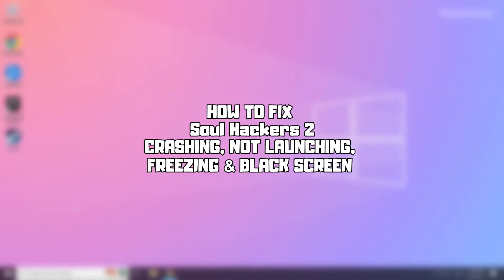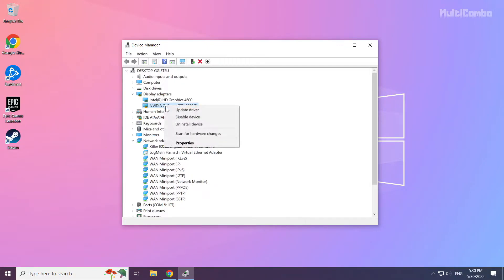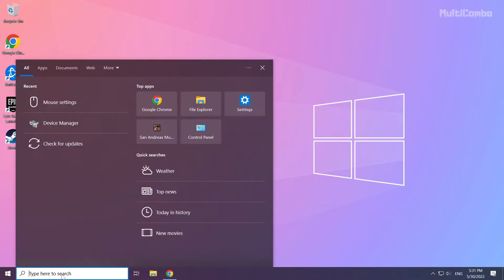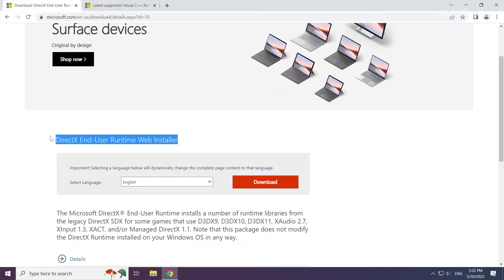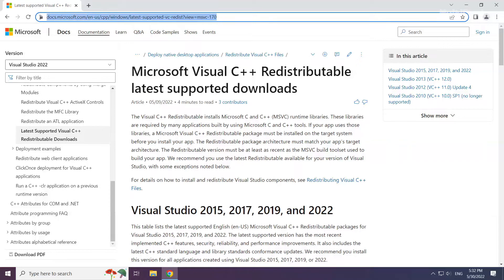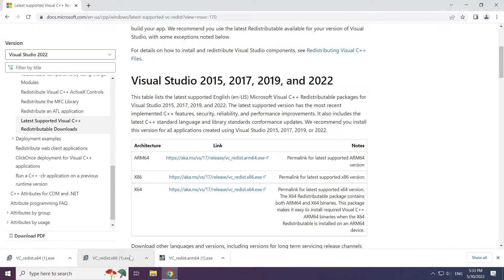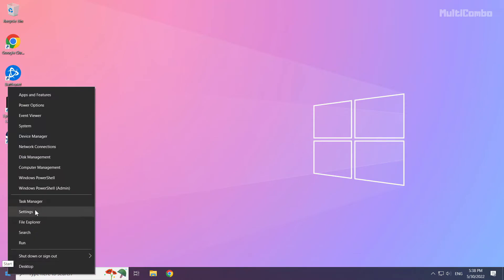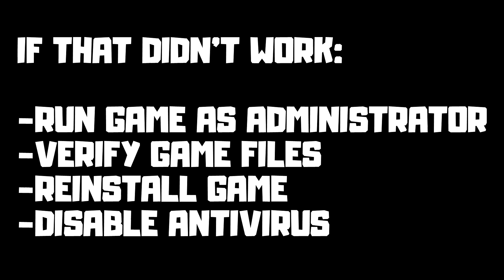FIX Soul Hackers 2 Crashing, Not Launching, Freezing & Black Screen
In this video I am going to show How to FIX Soul Hackers 2 Crashing, Not Launching, Freezing & Black Screen

FIX Soul Hackers 2 Unable to start, Stuck On Loading Screen Issue & Crashing at Startup & Not Opening, Not Working, FPS Problem, Fatal Error & Display Problems
1. Update Graphics Card Driver
2. Update Windows
3. Install DirectX
4. Install Visual C++ Apps
5. Disable Not Used Applications
6. Run Game as Administrator
7. Verify Game Files
8. Reinstall Game
9. Disable Antivirus
Problem Solved!

🖥️ PC Specs:
CPU: Intel Core i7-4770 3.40GHz
Memory: 16GB HyperX DDR3
HDD: Toshiba 1TB
SSD: Kingston 240GB
Graphics Card: ASUS GeForce RTX 3060 12GB GDDR6
Operating System: Windows 10/11